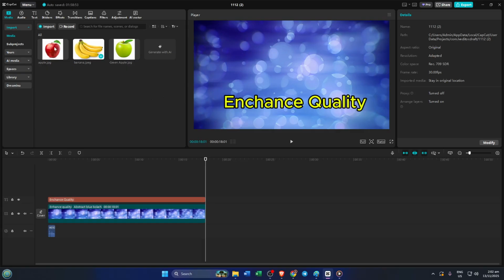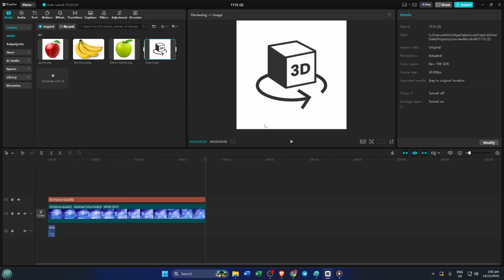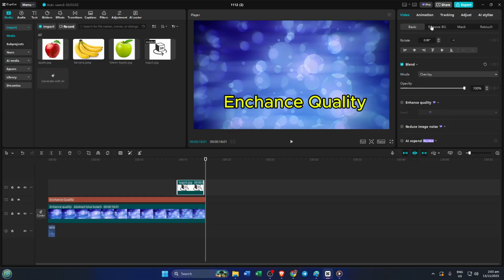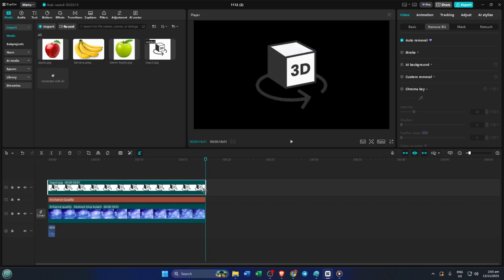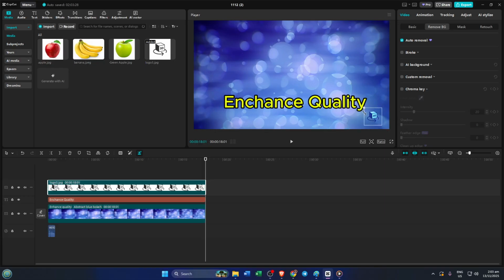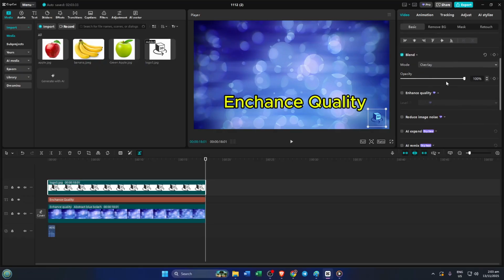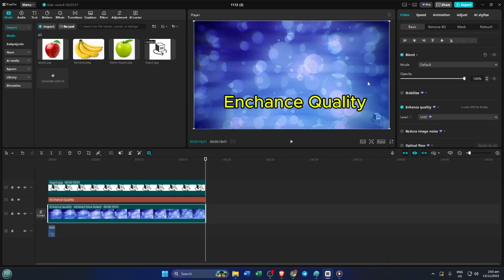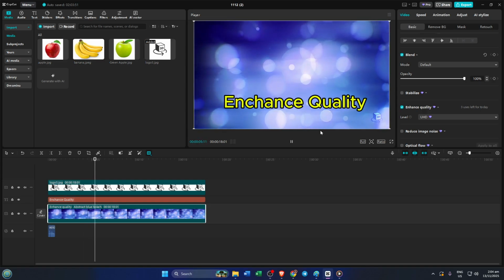How to insert a logo into a video in CapCut (No-Fuss Method) (2026 Method)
Learn how to insert your logo into any video using CapCut in this step-by-step tutorial! CapCut is a powerful video editing app available on Desktop, Android, and iOS, making branding your videos easier than ever.

Features covered in this tutorial include importing video files, adding image overlays, customizing logo placement, adjusting transparency, and adding simple animations. Whether you use CapCut on your PC, Mac, or mobile device, these tips will help you create professional-looking branded content for YouTube, TikTok, Instagram, or any other platform.

Supported platforms: CapCut Desktop, CapCut Mobile (Android & iOS).